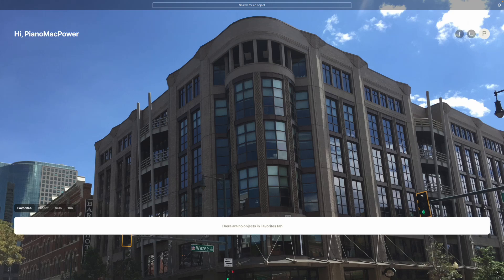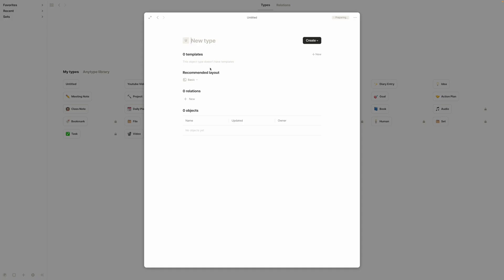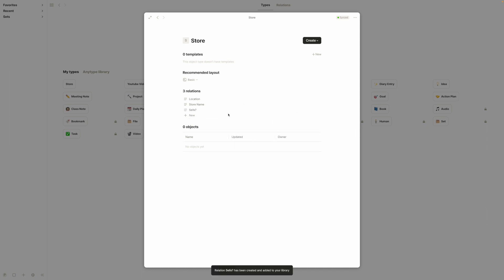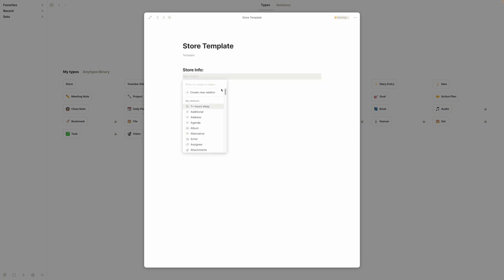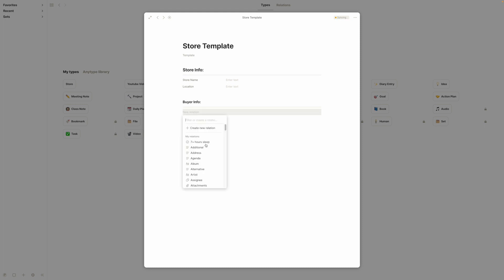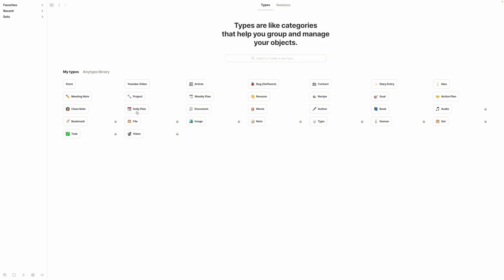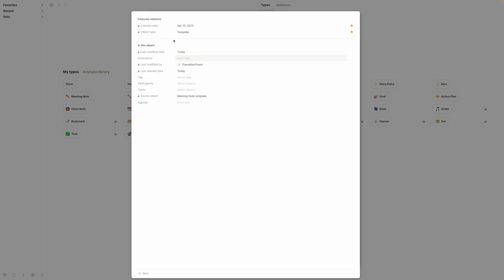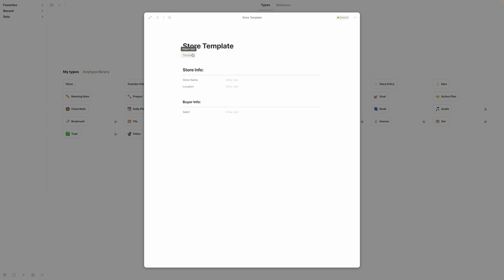Anytype Tutorial: Making Templates!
How to make/use templates in Anytype! For some reason, when I did this last, I backed it with stock music. This time, I am aware that I know that my mic is now by the shift key. Higher quality coming soon.